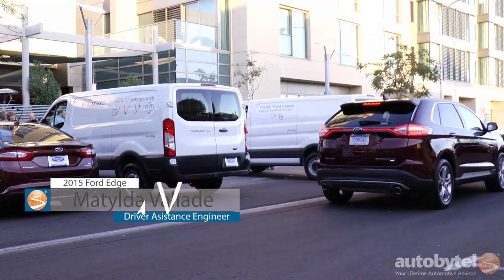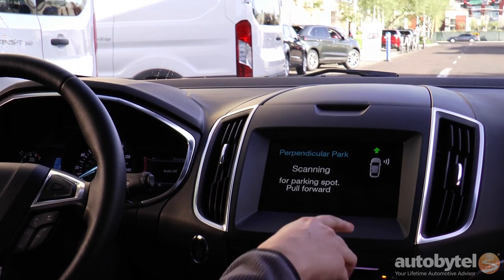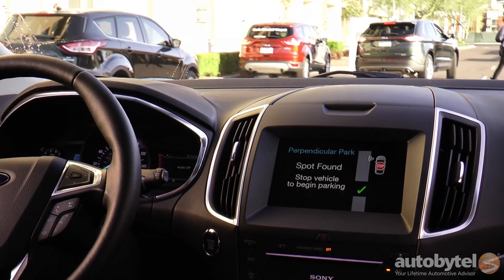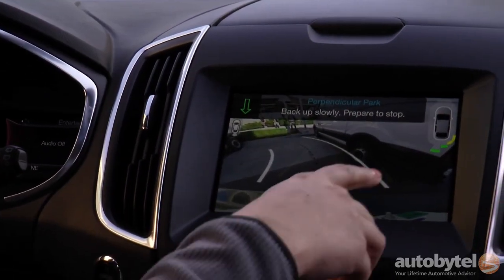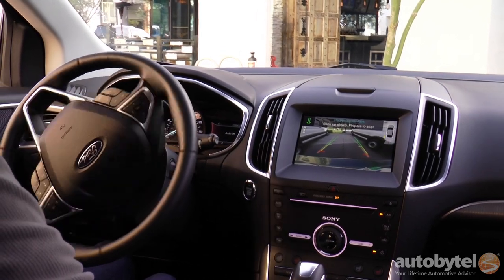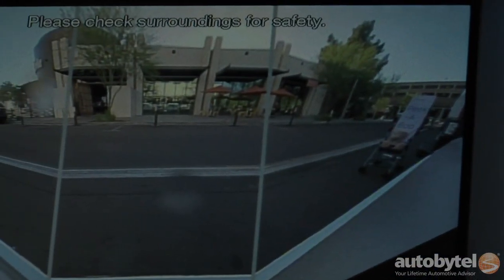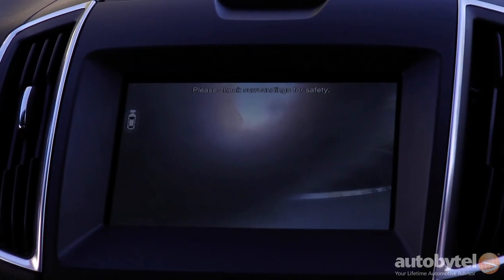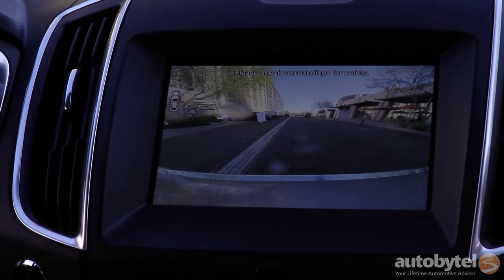Ford Active Park Assist Demo Video – Hands Free Parking System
Matylda Vallade who is a Driver Assistance Engineer with Ford shows us how the Enhanced Active Park Assist System works on the new 2015 Edge.